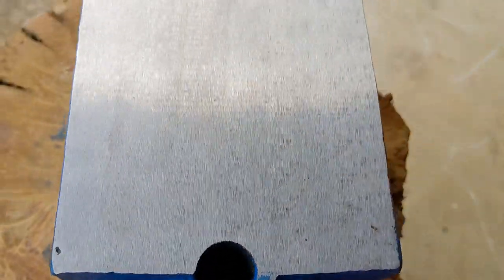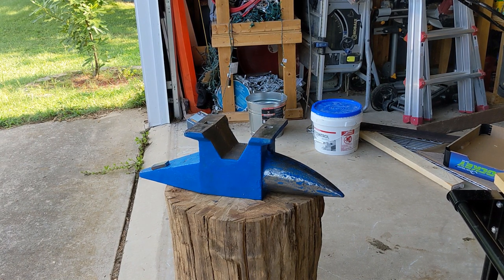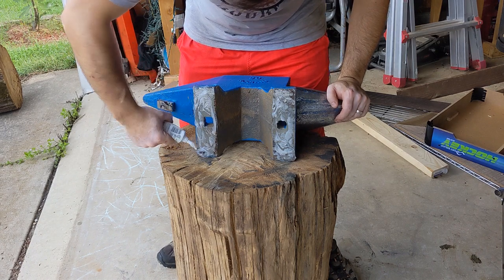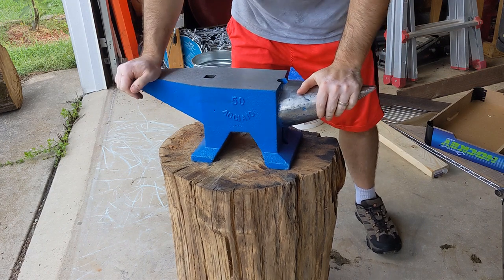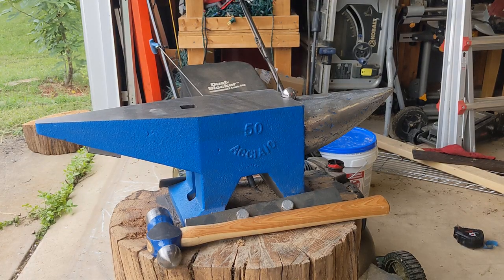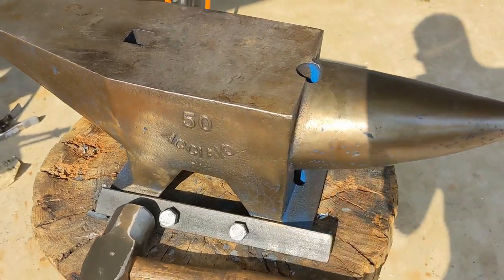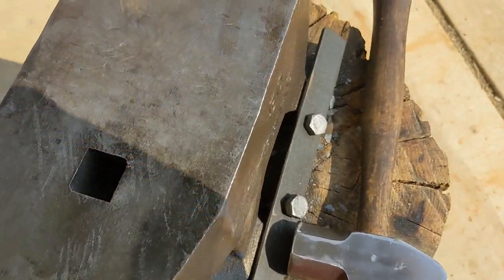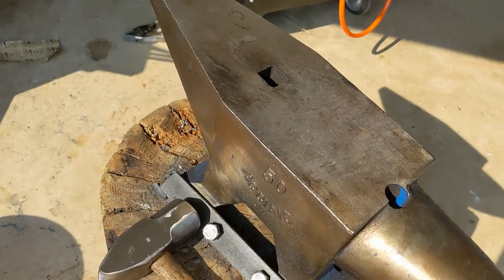Acciaio Vevor 50KG 110 LBS Anvil Setup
I ordered a 50KG/110LBS cast steel anvil and set it up to be used for blacksmithing and bladesmithing.  This is the blue Acciaio (vevor) anvil that is probably of Chineese origin.  I'm using it to get started in the craft and it is surprisingly good for that purpose for the price point.  Links to it on Amazon and the smaller 30KG version below:

110 LBS version

66 LBS version

60 Grit flap discs

Grinding Disc

Silicone Adhesive